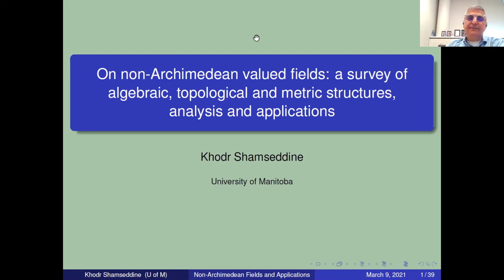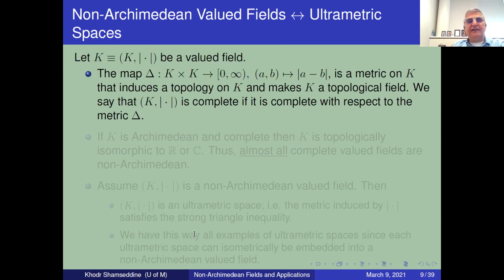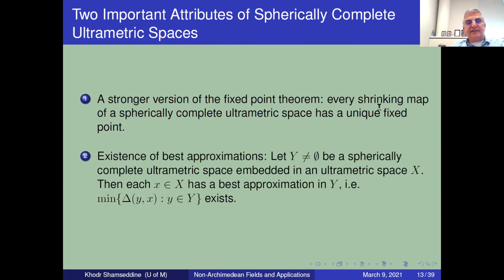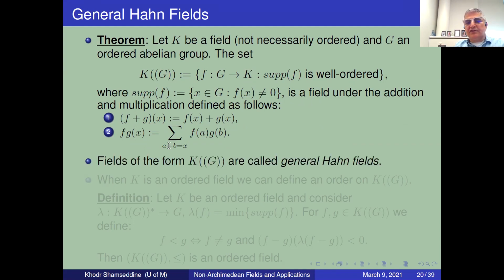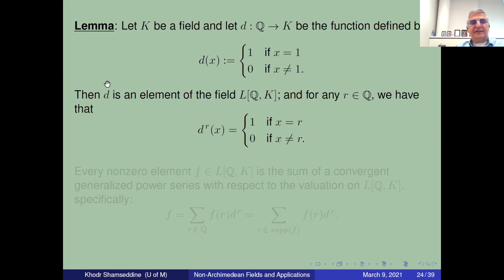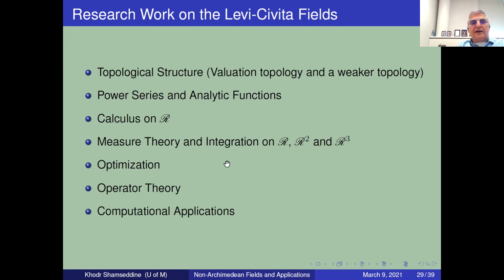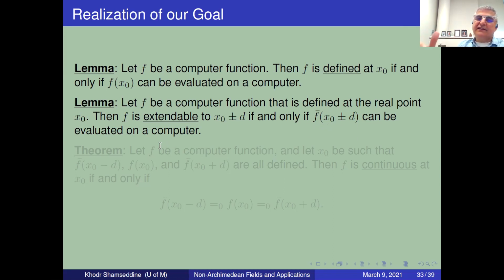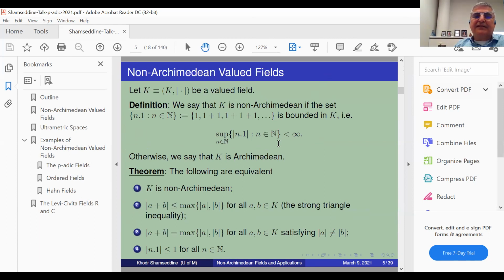On non-Archimedean valued fields: a survey_ Khodr Shamseddine